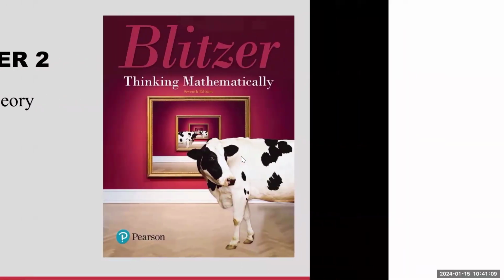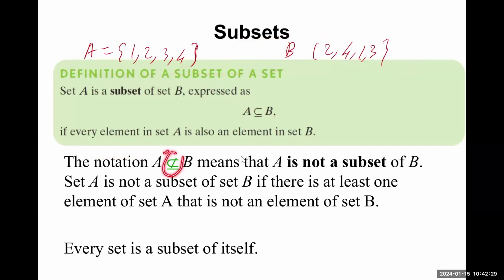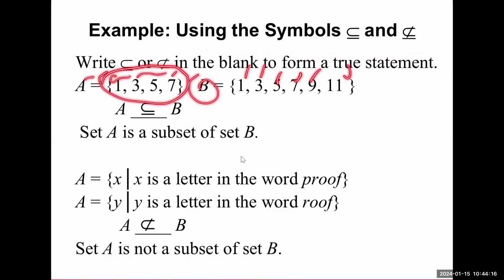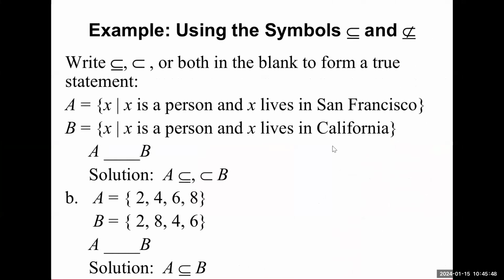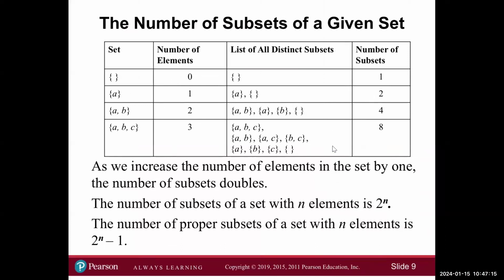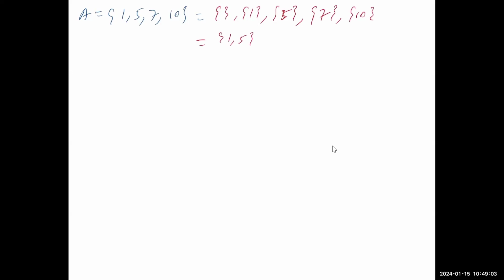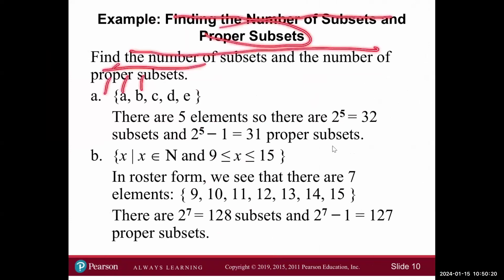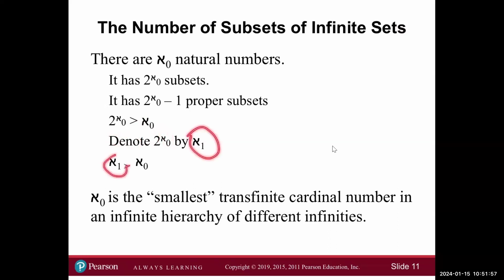Video MAT114 Ch 2.2 By Mr. Nguyen